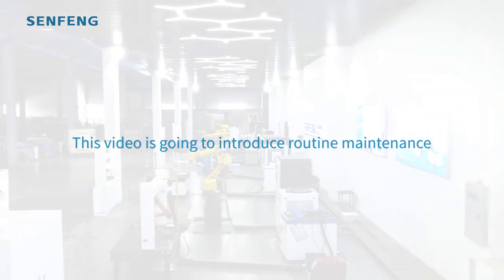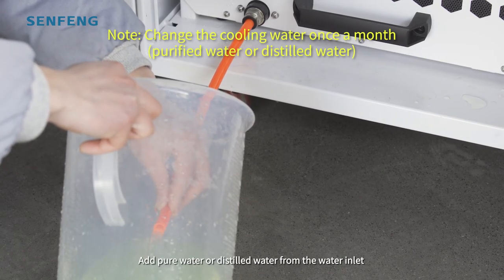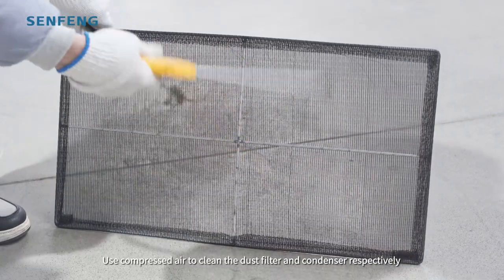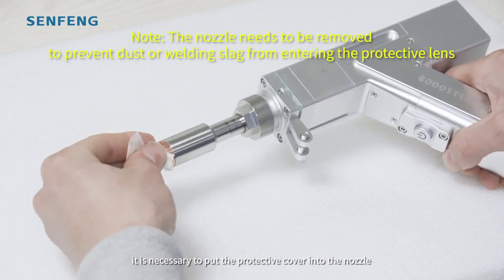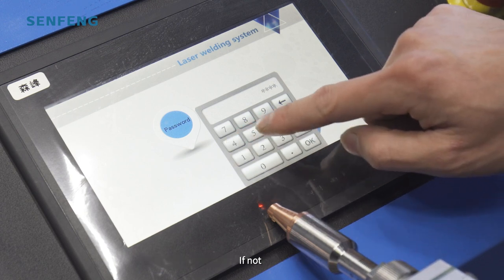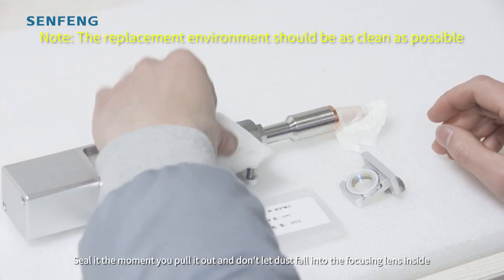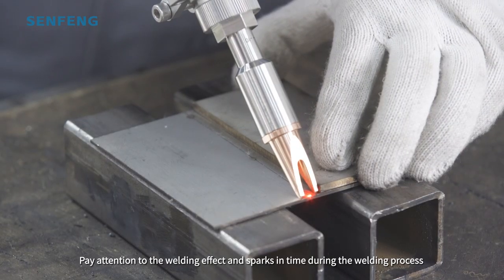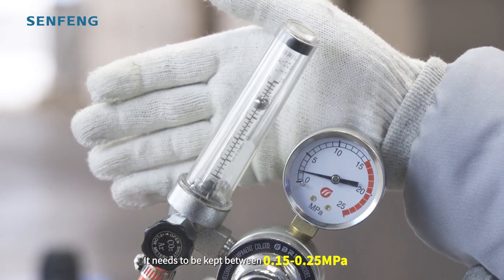SENFENG Handheld Laser Welder丨Routine Maintenance and Other Day-to-day!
Do you know how to carry out the daily maintenance of the laser welding machine? For example, if the protective lens needs to be replaced, what specific steps should you take? And how often does the water in the chiller need to be changed?
It's best if this video can clear your doubts.

In addition, if you have any questions, SENFENG welcomes your calling at any time.